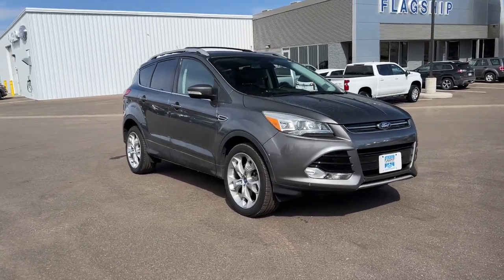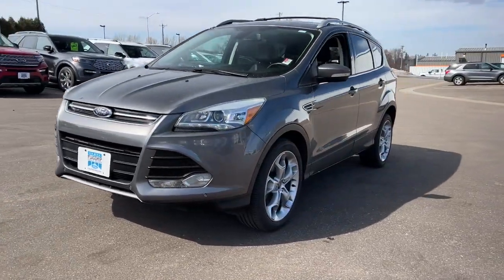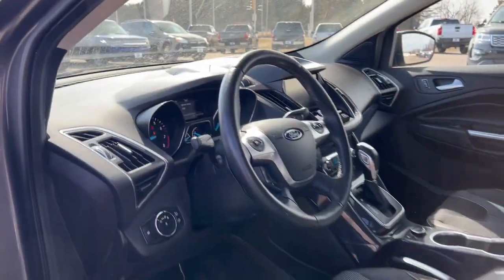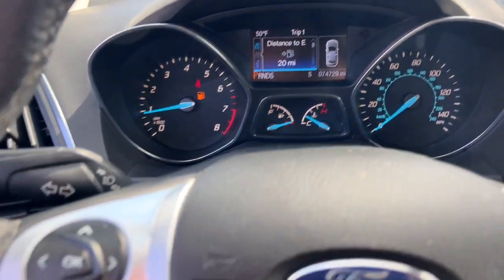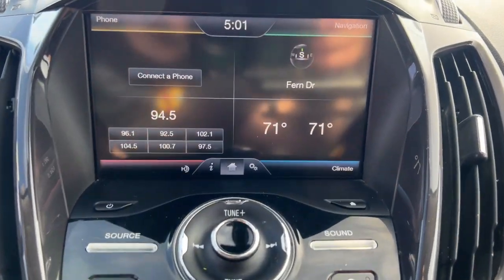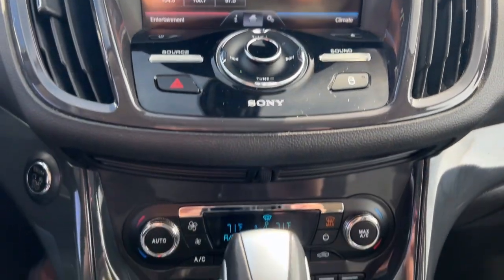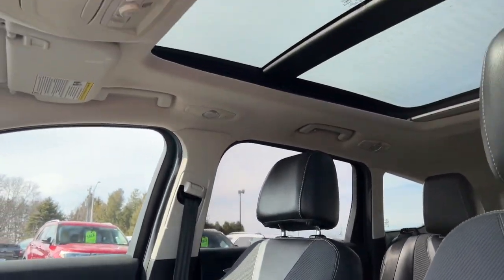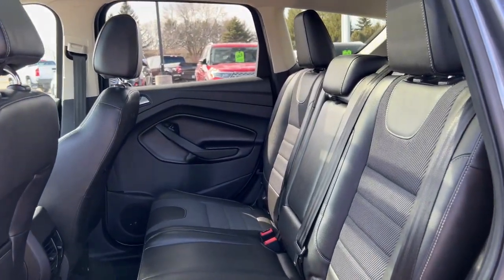2013 Ford Escape Baldwin, Hudson, Ellsworth, New Richmond, Eau Claire, WI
Sterling Gray Metallic Used 2013 Ford Escape available in Baldwin, Wisconsin at Flagship Ford. Servicing the Hudson, Ellsworth, New Richmond, Eau Claire WI area.

#{MAKE}
#{MODEL}
2013 Ford Escape Titanium - Stock#: 90801R - VIN#: 1FMCU9J91DUC09518

Flagship Ford
850 Fern Drive

PANORAMIC SUNROOF HEATED SEATS LEATHER INTERIOR BACK UP CAMERA REMOTE START 4X4 POWER DRIVER SEAT TOW PACKAGE AUTOMATIC TRANSMISSION TOUCH SCREEN AWD 110V Outlet Auto Park BLIS w/Cross Traffic Alert Class II Trailer Tow Equipment Group 401A Hands-Free Liftgate High-Intensity Discharge Headlamps Memory seat Parking Technology Package Power driver seat Power Panorama Roof Rain-Sensing Wipers Reverse Sensing System Silver Side Rails & 2 Crossbars Titanium Technology Package Tonneau Cover. 21/28 City/Highway MPGbrbrbrSterling Gray Metallic 2013 Ford Escape Titanium AWD 6-Speed Automatic EcoBoost 2.0L I4 GTDi DOHC Turbocharged VCTbrbrOdometer is 30304 miles below market average!brReviews:br * * Standout styling * Excellent fuel economy * Good technology package * Sporty handling Source: KBB.combr * Good performance and fuel efficiency; many high-tech features; agile handling; high-quality cabin; comfortable seating. Source: EdmundsbrbrbrLocated just 16 minutes from the Minnesota Wisconsin border on Interstate 94 at Exit 19 Flagship Ford of Baldwin is proud to offer this 2013 Ford Escape Titanium for sale. At Flagship Ford we believe every customer deserves a first class experience before during and after the sale. Thats why we utilize an upfront pricing strategy that allows our sales consultants to focus on helping you find the perfect vehicle in a low pressure buying environment. And with over 15 banks and credit unions to choose from right here we can tailor a plan to fit your needs. Sales hours are Mon. Thru Thurs. 8:30am to 6:00pm Fri 8:30am to 5:30pm and Sat. 9:00am to 2:00pm.